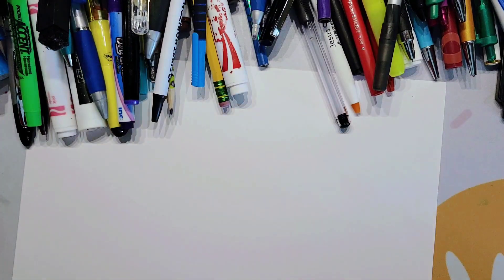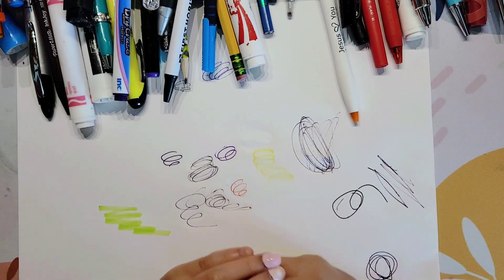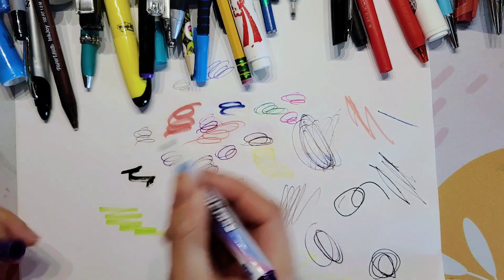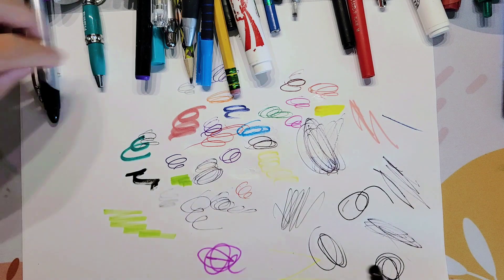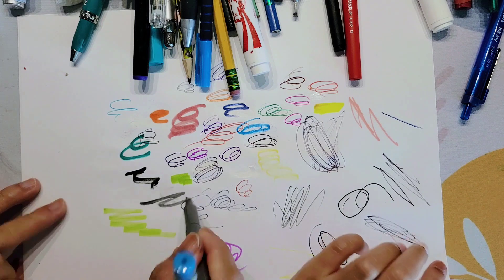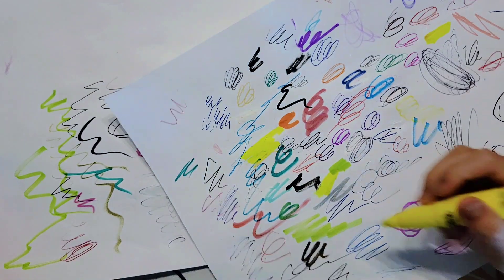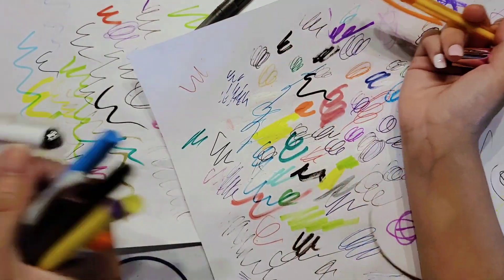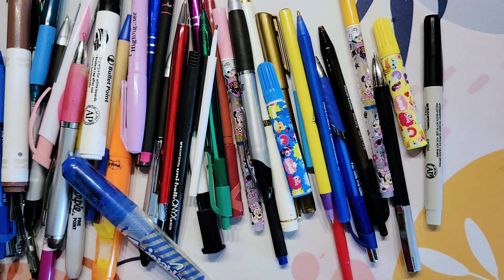Summer Fun with Sophea | Sorting Pens in Homework Desk Area + Chatting About Summer Plans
We needed to clean out our pen collection and decided to hop on for a video to chat about life.